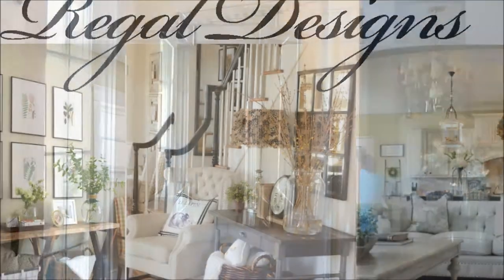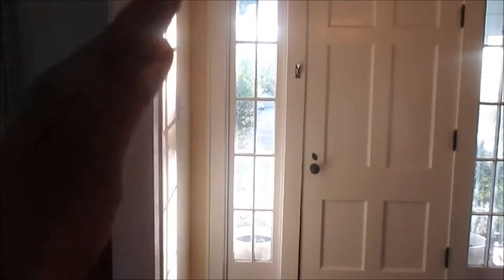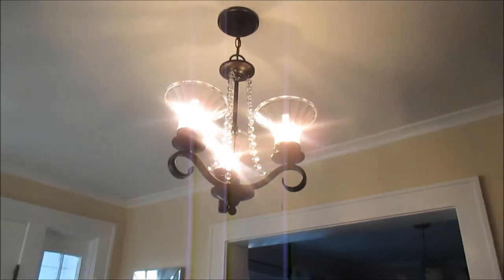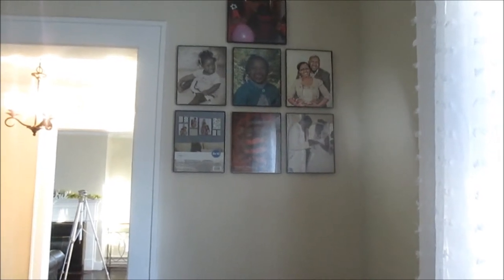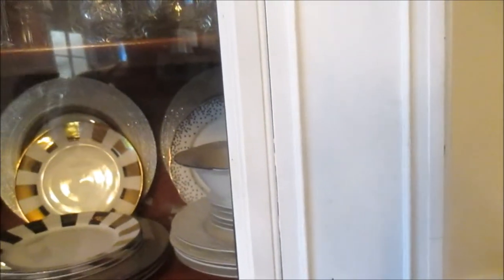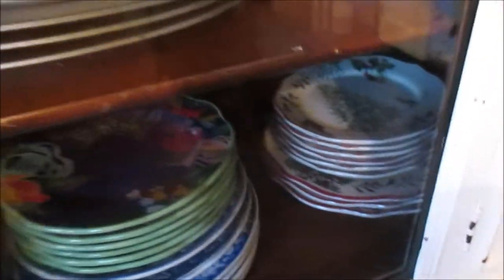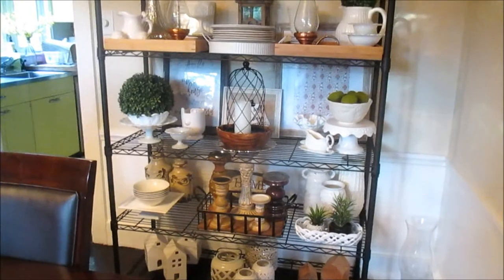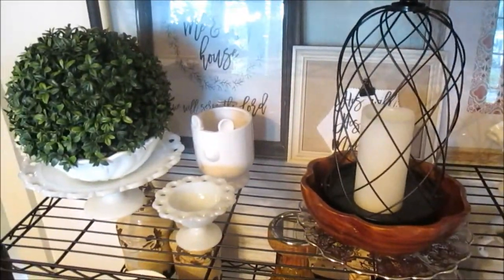Updated Dining Room Tour |JOURNEY TO HOME SERIES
Hey FAMZ. Today's video will sure to motivate and stimulate you inner decorator. I am so grateful for you all taking the time to watch and comment on my videos it means sooooooooo much to me that you would spend this time with me. I can't tell you how much I appreciate you. Thank you so much for your love and continuous support. I would love for you to become a member of our growing family here on YouTube. So without further ado, please sit back, grab your favorite beverage or snack  and enjoy this episode. YOU GUYS ROCK! Remember,  JESUS IS LORD, Jesus loves you and We LOVE YA! Thank you sooooooo much for watching. Bless up!